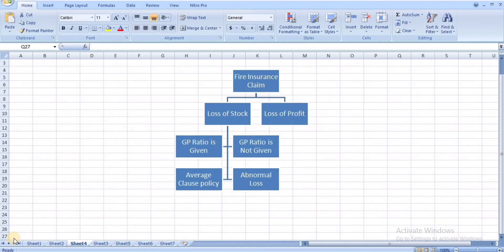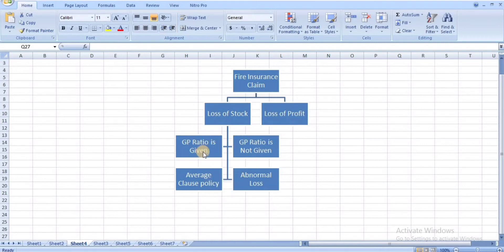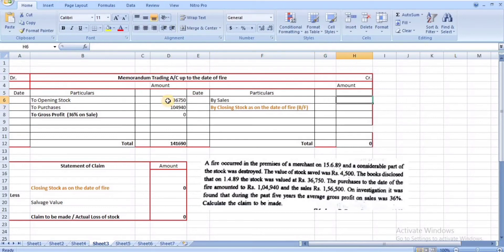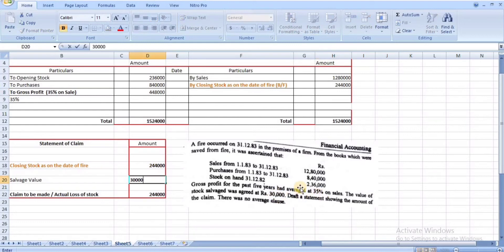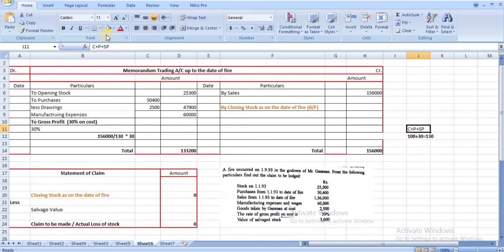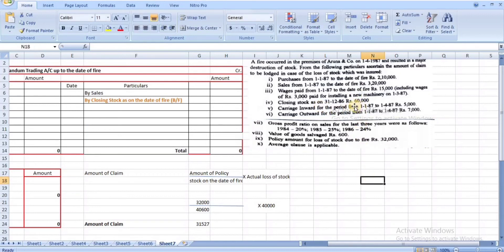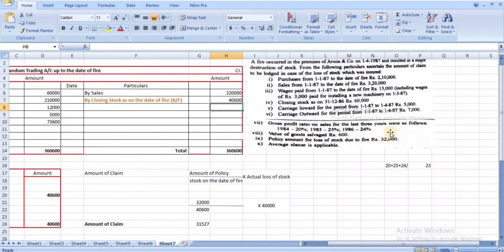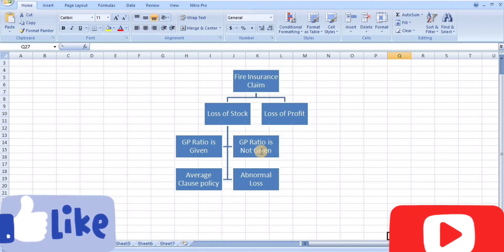FIRE INSURANCE CLAIM (PART 1)